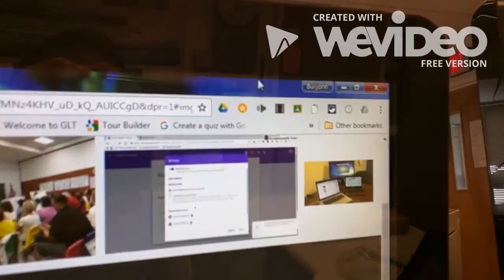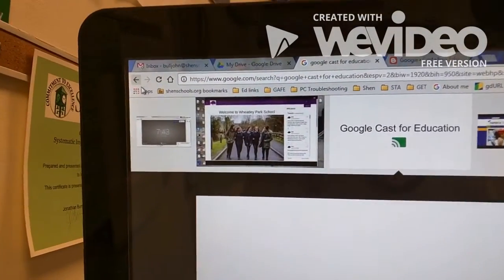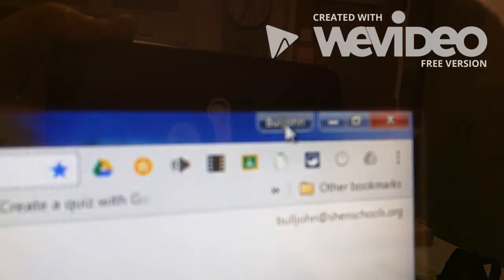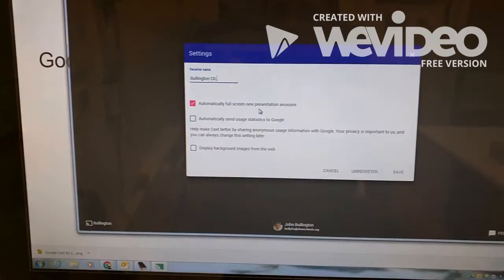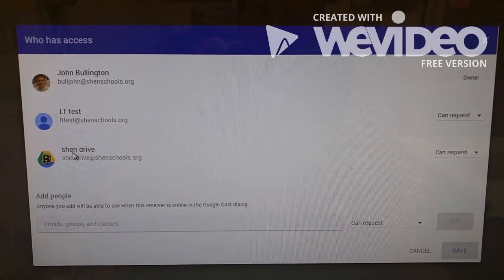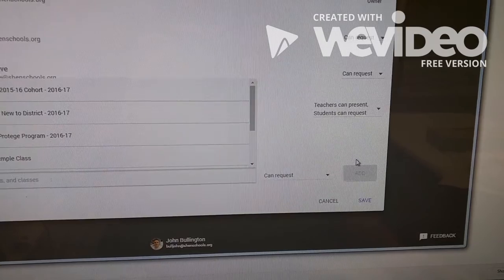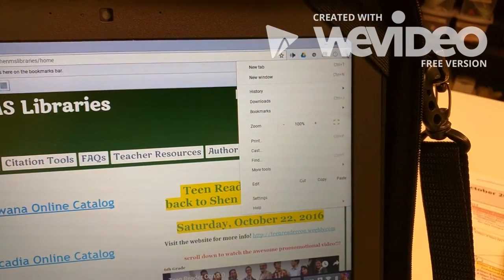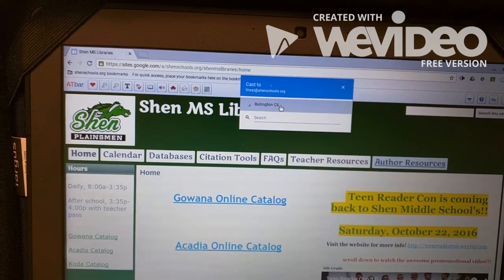Google cast for edu